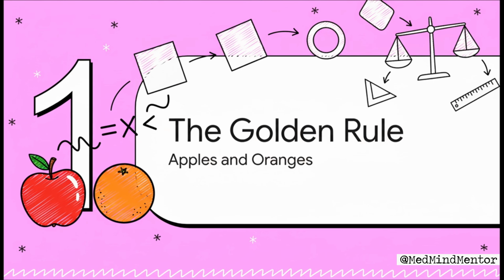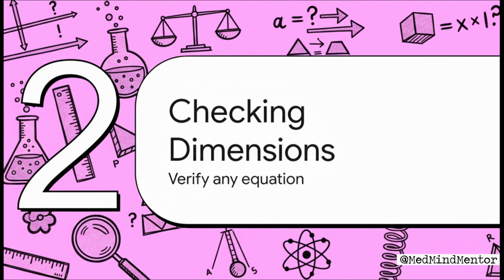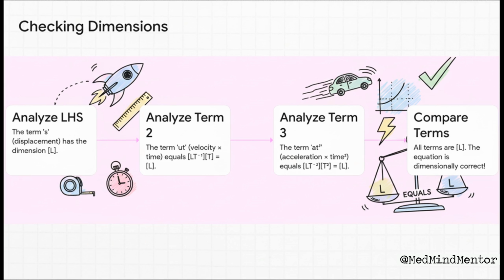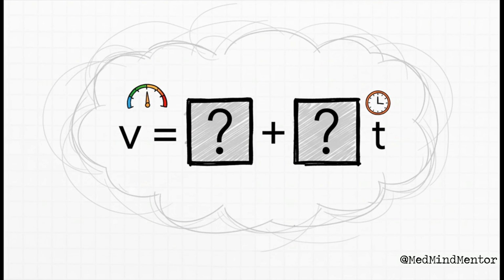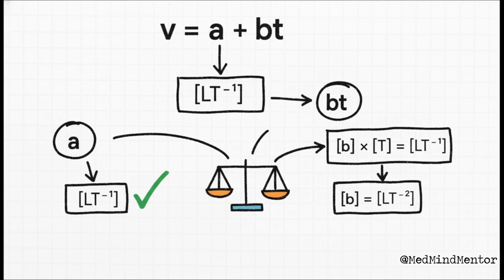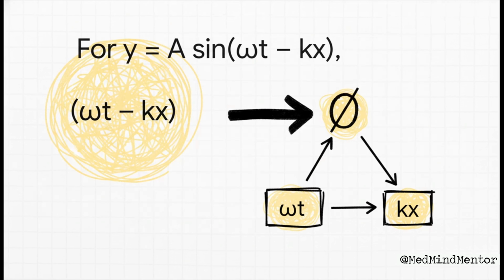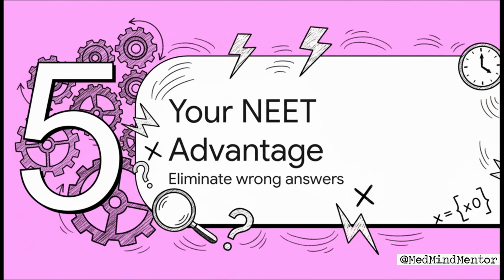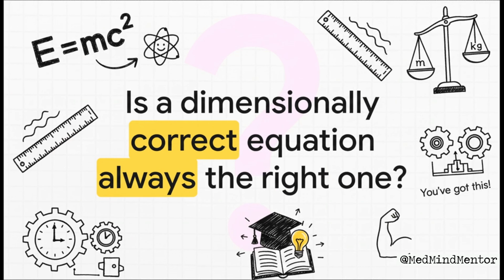Units & Measurements Part 2 | Homogeneity of Dimensions Made Simple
Welcome back champs!

This is Part 2 of the Units & Measurements series, where we learn the Principle of Homogeneity of Dimensions in a simple and clear way.

In this video, you will understand:
✔️ What homogeneity means in physics
✔️ Why LHS = RHS dimensions in every valid equation
✔️ How to check dimensional consistency step-by-step
✔️ Simple examples using basic formulas
✔️ NEET-important points and common mistakes to avoid

This series is divided into multiple parts so every student especially those who find Physics difficult can build strong basics slowly and confidently.

If you need:

📌 Mind maps
📌 Practice quiz
📌 Flashcards
📌 Study Guide

If this helped you:
❤️ Share with your study buddies

Let’s make Physics easy, one concept at a time. Happy Learning ♥️